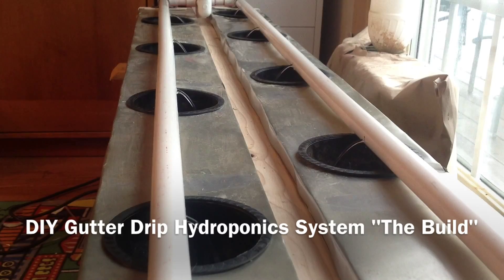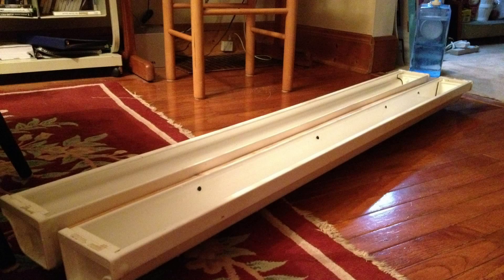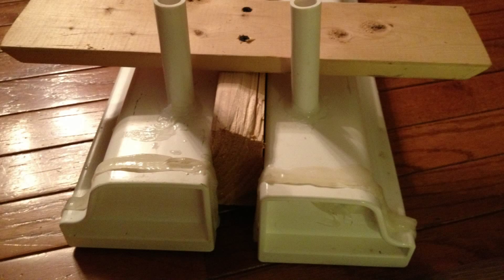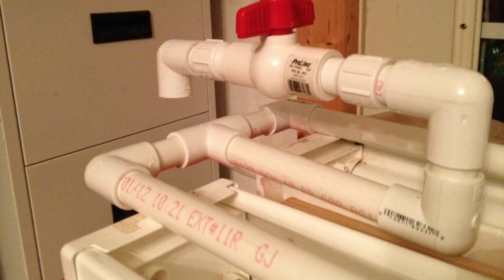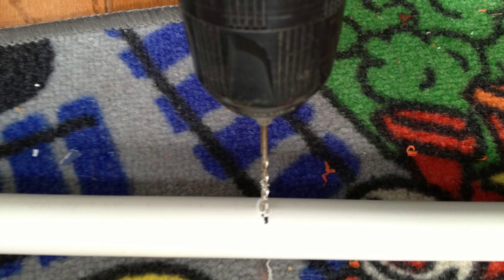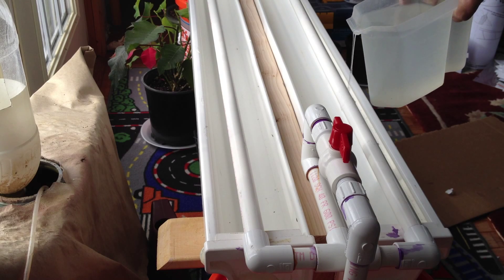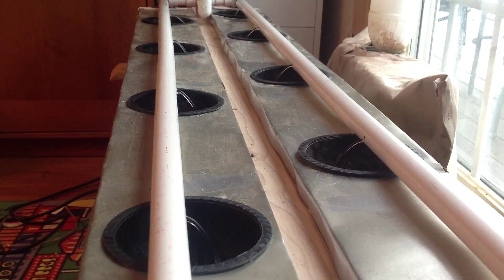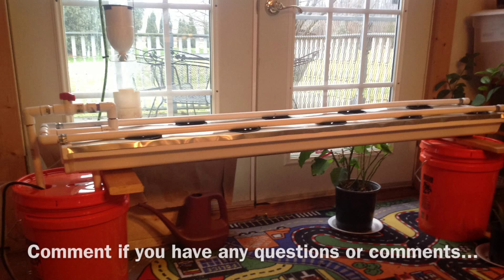DIY Drip Hydroponics "The Build"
Building a drip hydroponics system step by step. This is the first video in a series of hydroponic growing.